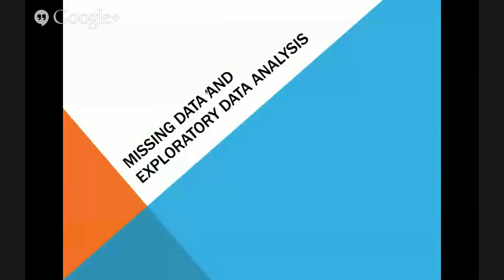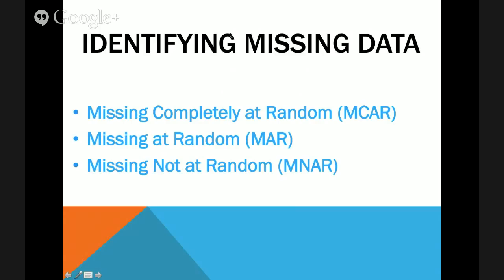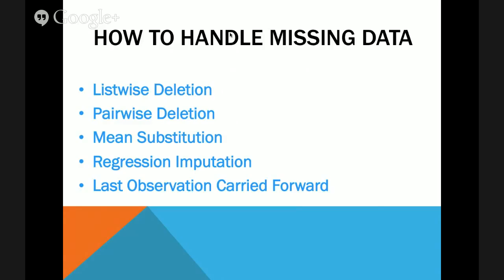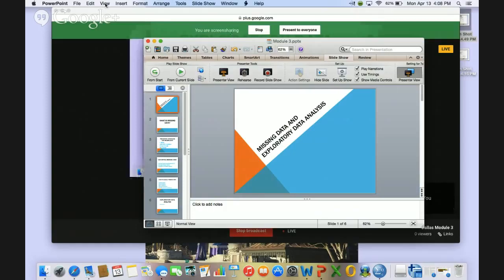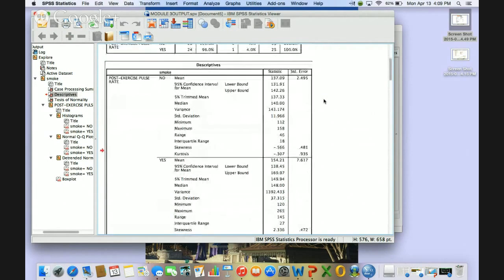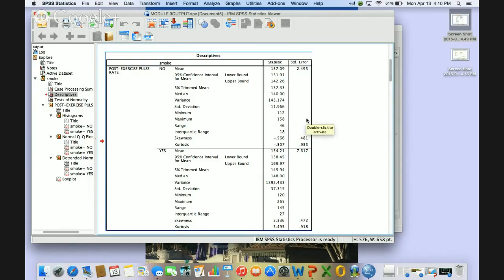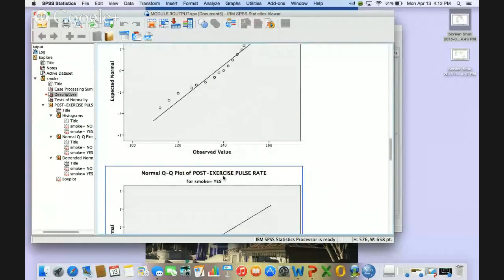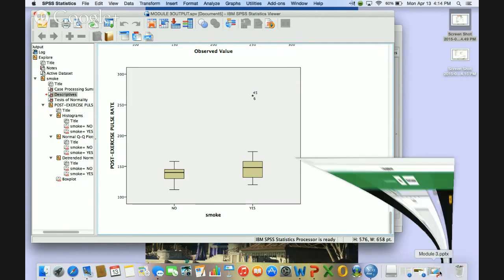Dallas Module 3